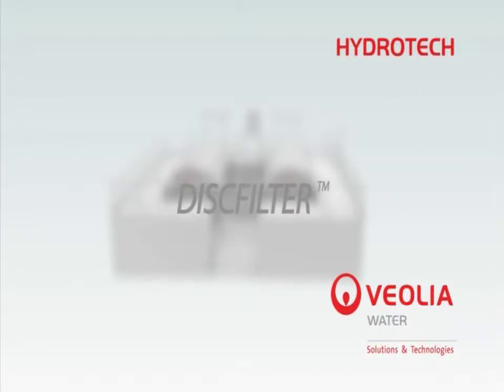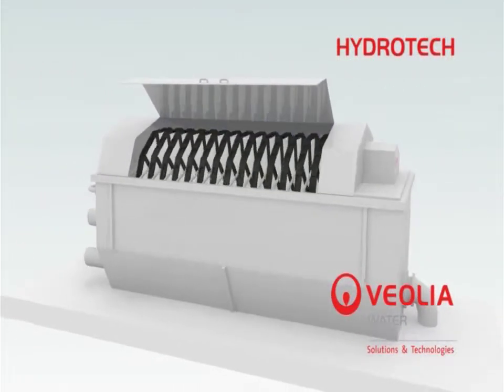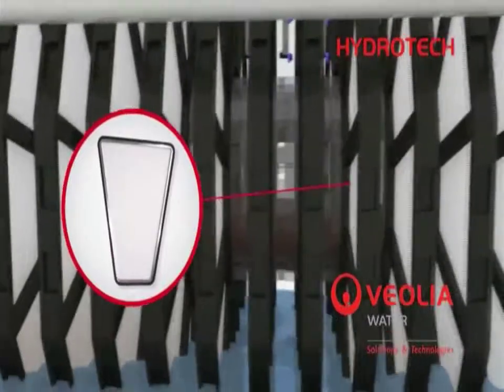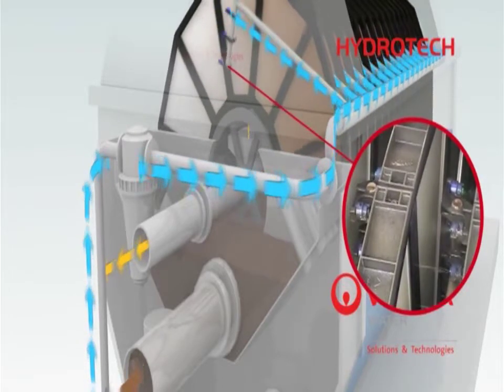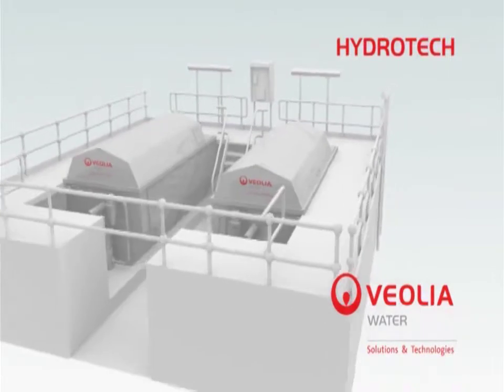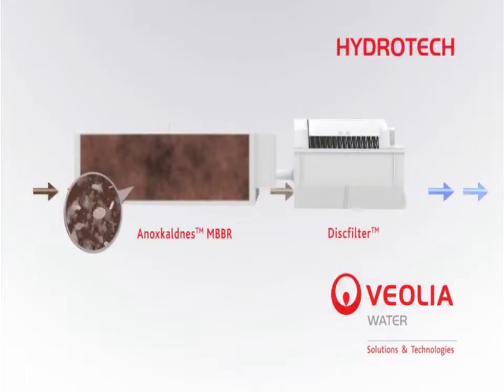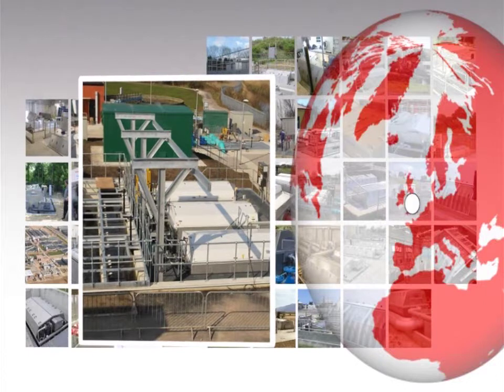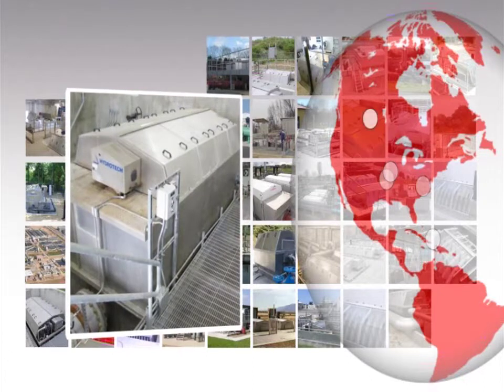Hydrotech Discfilter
Simple, effective and economical filtration in a small foot print: perfect for tertiary filtration, water reuse, and solids removal.